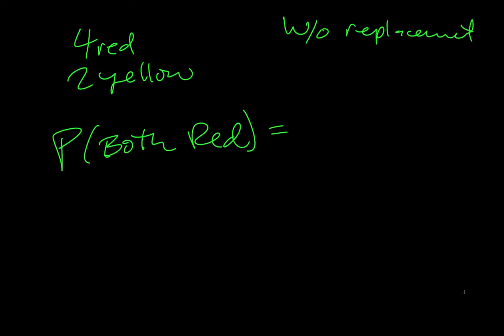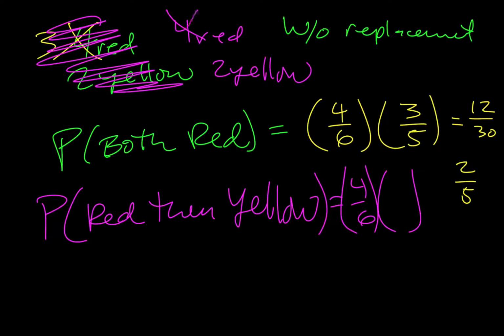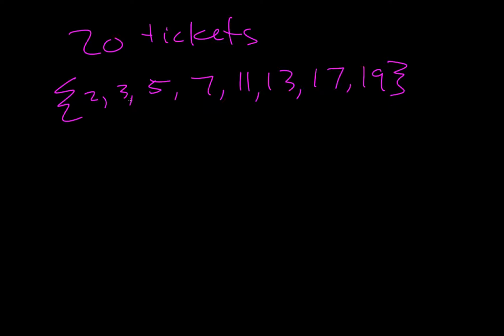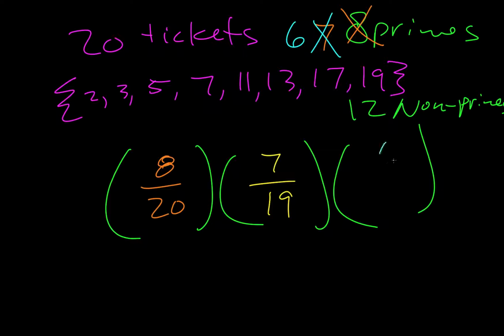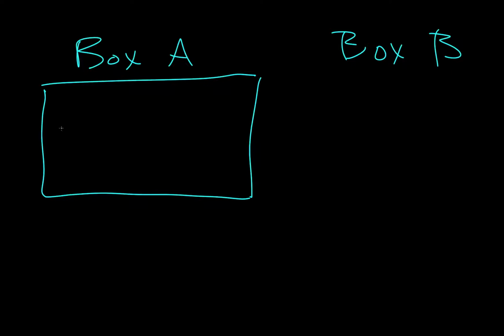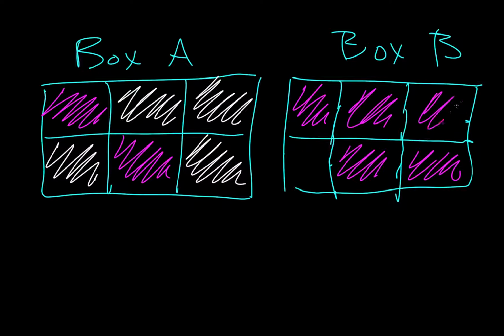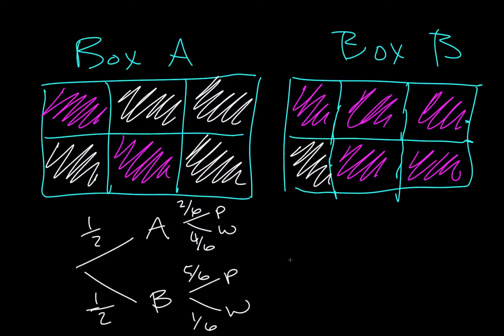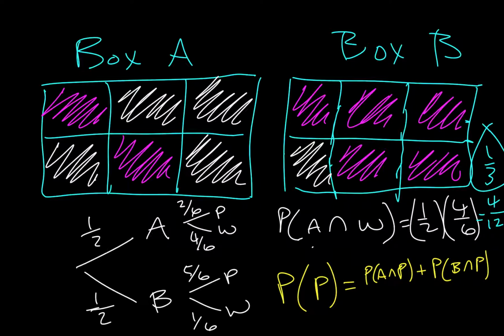Math SL - 10G (Part 1) - Dependent Events